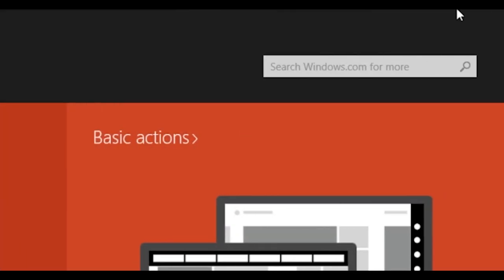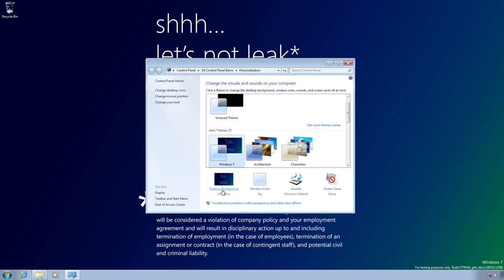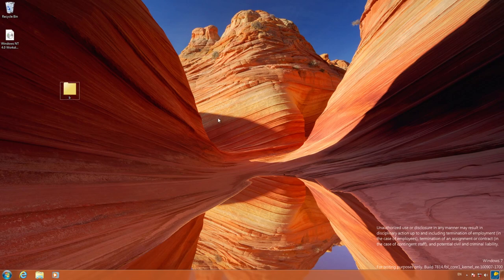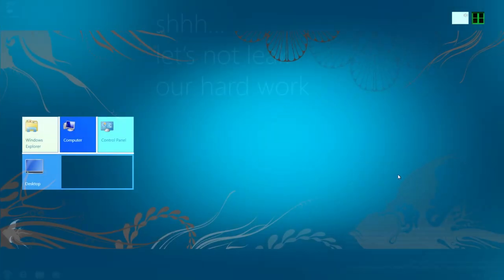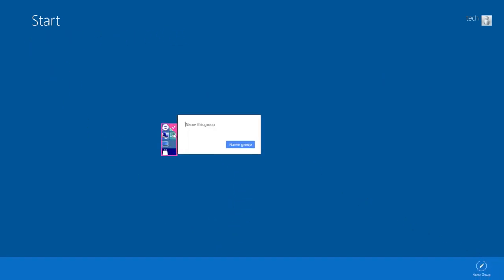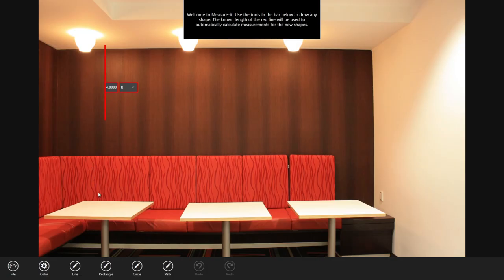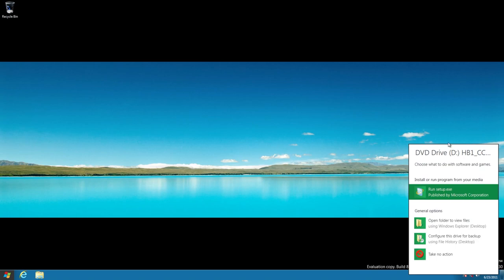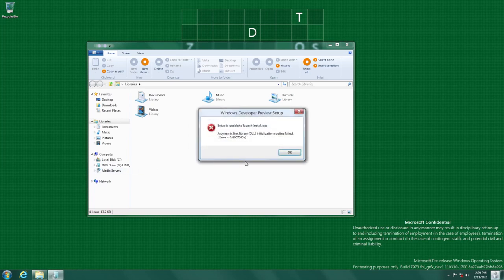History of Windows 8's Development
So long, Windows 8.1 and Windows 8.

In this video, I go over many development builds of Windows 8. Showing how we gone from the simple Start menu, to the infamous Metro Start, and going over many features of Windows 8 during its development.

Some music in this video was provided by The Mod Archive.